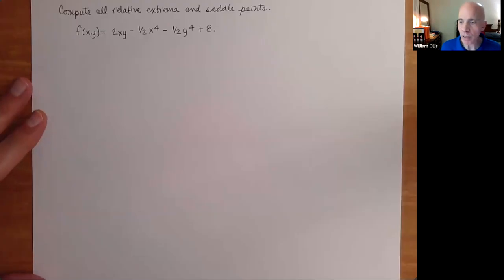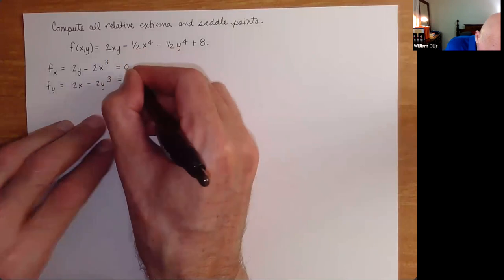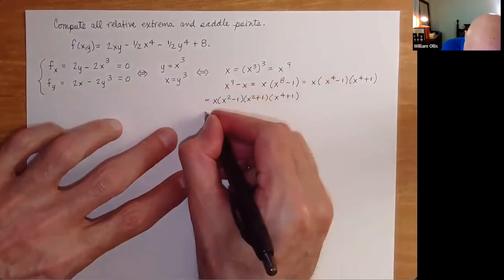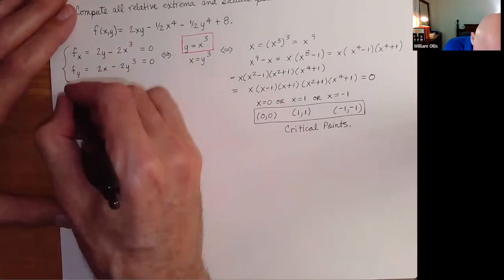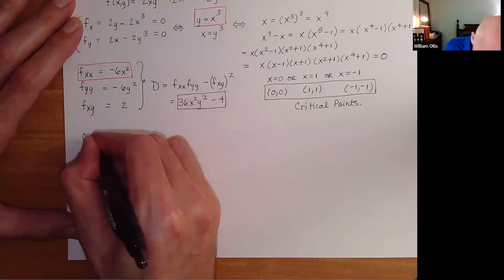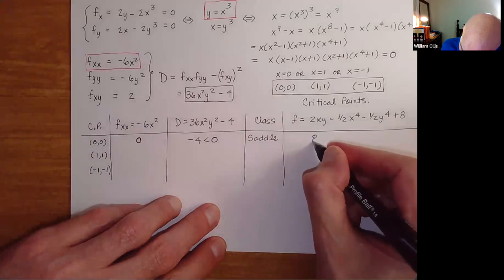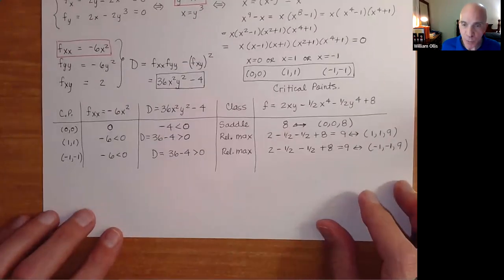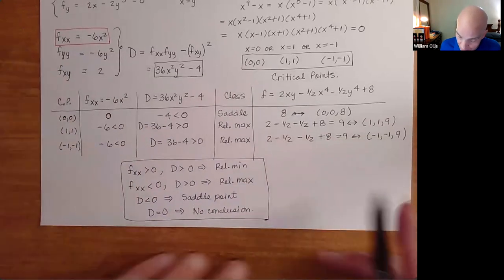CALCULUS III RELATIVE EXTREMA #1